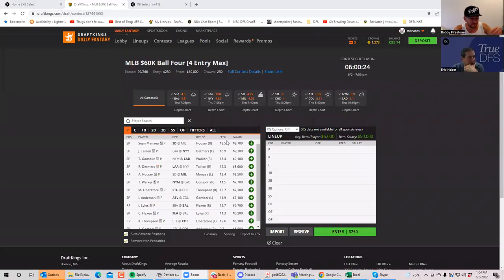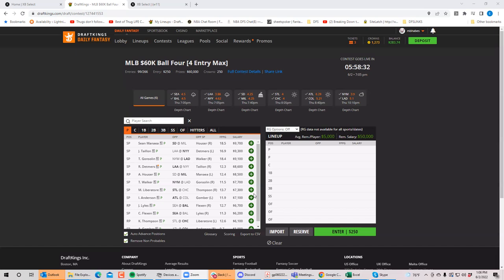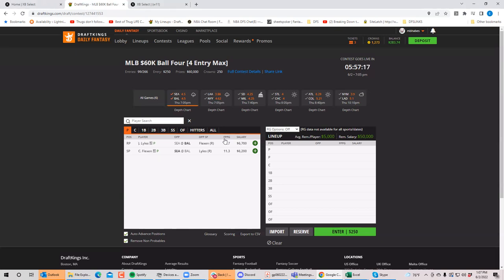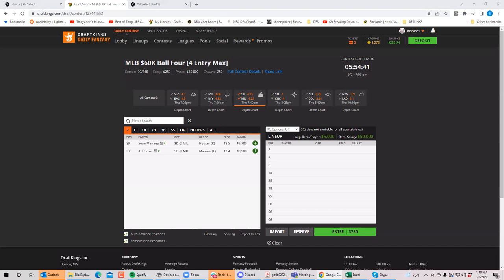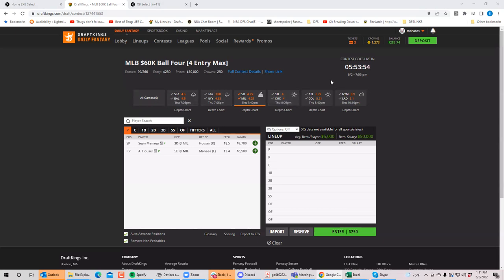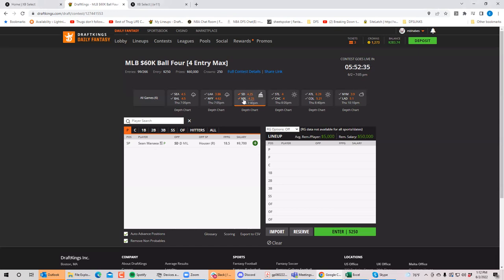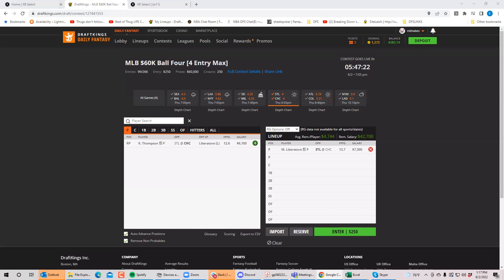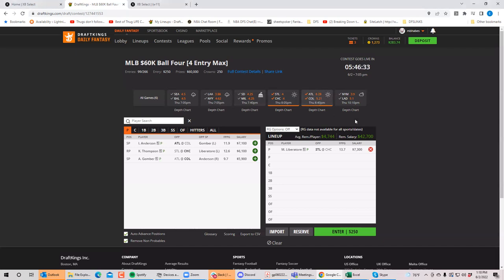MLB Thursday Breakdown with BobbyFi and Sheets